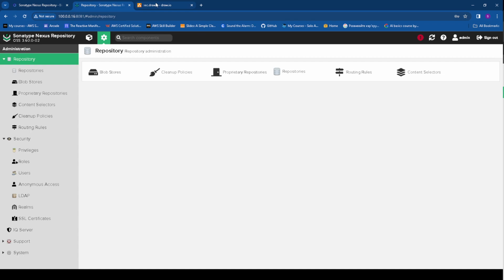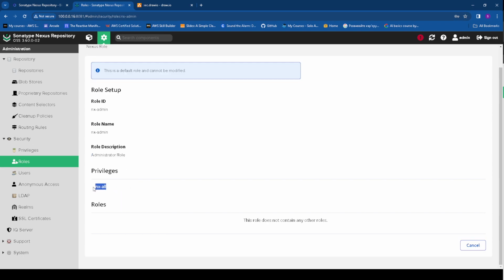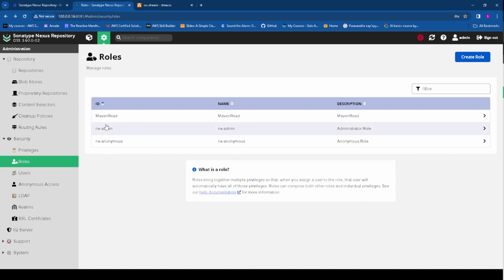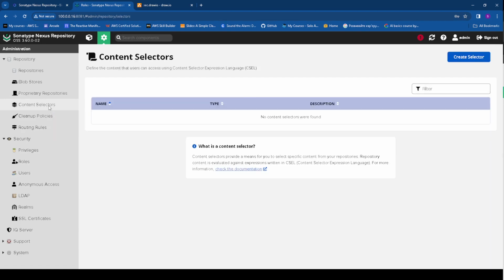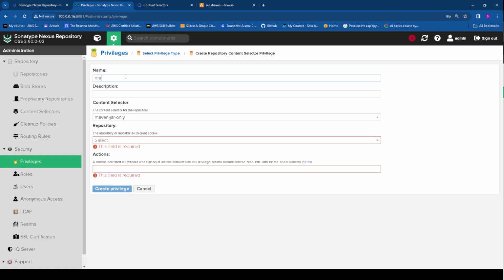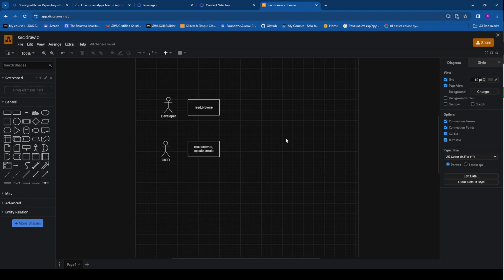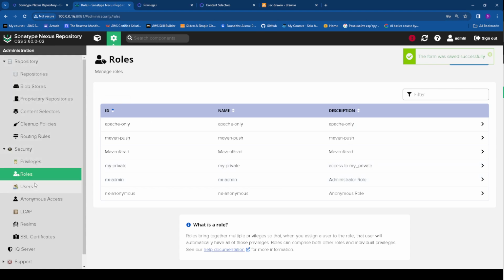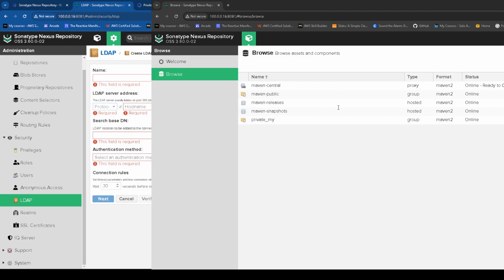Sonatype nexus repository: nexus security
00:00 security model
02:53 roles
03:30 privileges
05:56 create role
07:00 repository and permissions
10:00 content selectors
15:44 users